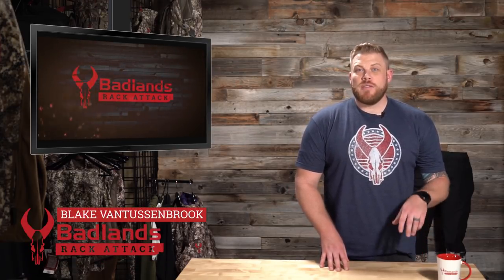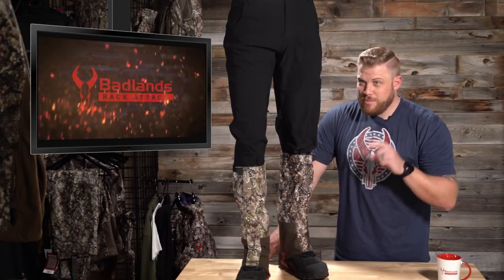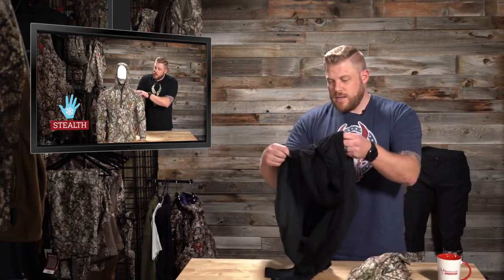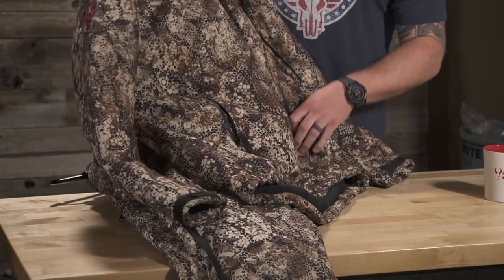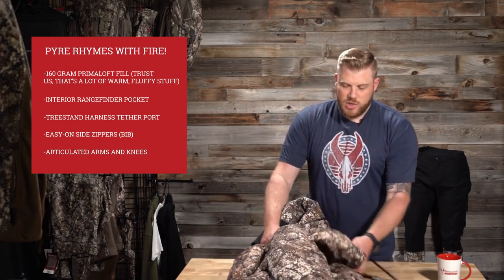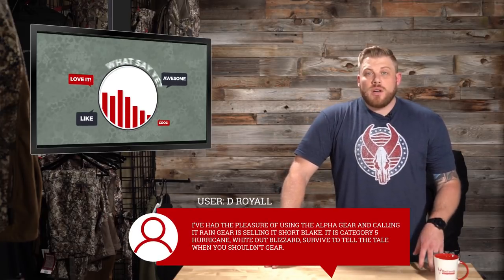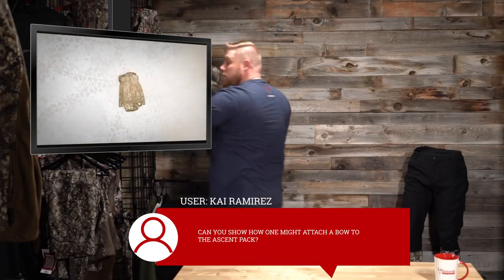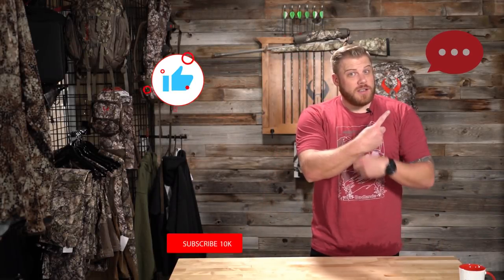Badlands Rack Attack Season 2 Episode 2: Gaiters, Pyre, Fire & More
In this episode of Badlands Rack Attack, we update you on arrival dates of all the new 2019 gear, announce the availability of the Badlands Master Gaiter, feature your photos and giveaway some gear!

Click the link below to enter to win the Badlands Ascent Pack featured in this episode!